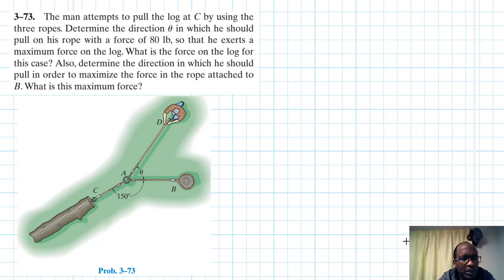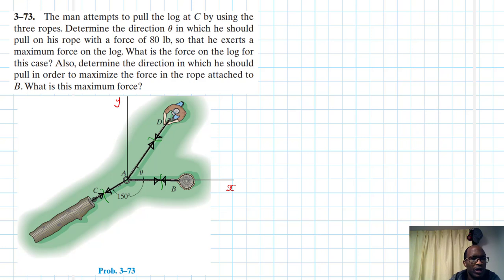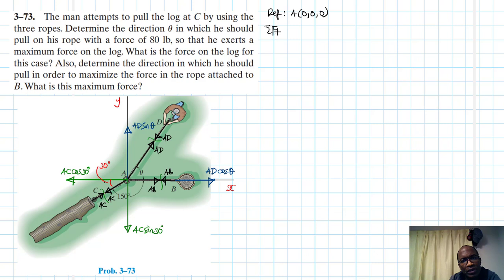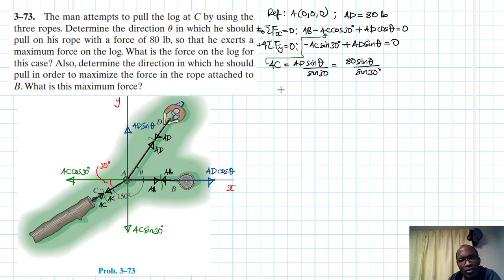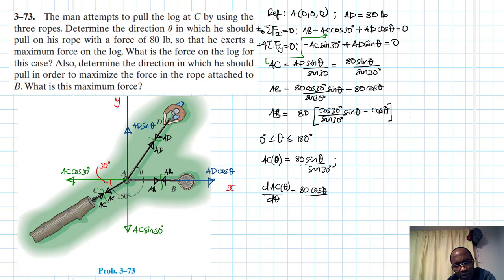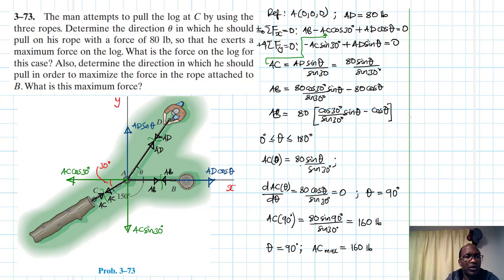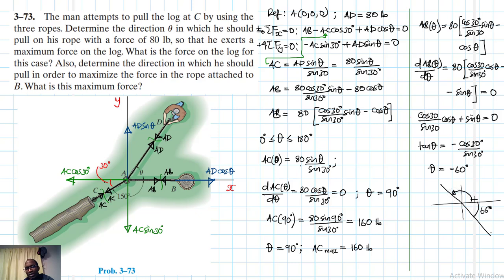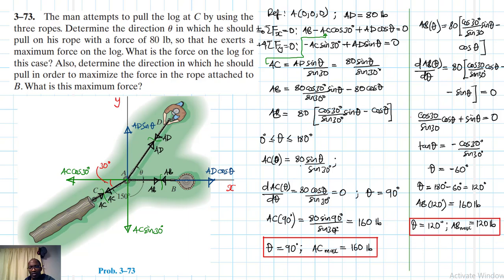3–73 Equilibrium of a Particle (Chapter 3: Hibbeler Statics) Benam Academy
PROBLEM: 3–73
3–73. The man attempts to pull the log at C by using the three ropes. Determine the direction u in which he should pull on his rope with a force of 80 lb, so that he exerts a maximum force on the log. What is the force on the log for this case? Also, determine the direction in which he should
pull in order to maximize the force in the rope attached to B . What is this maximum force?